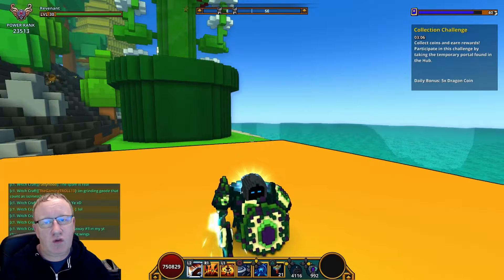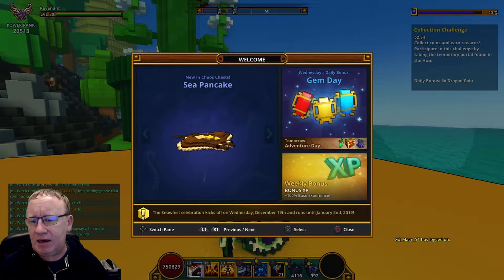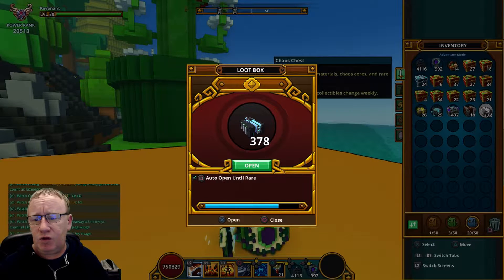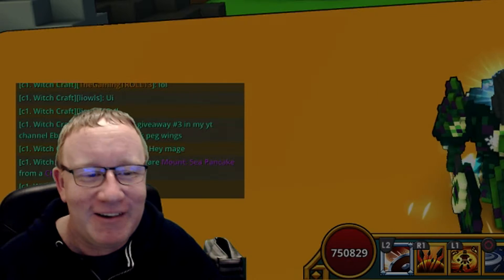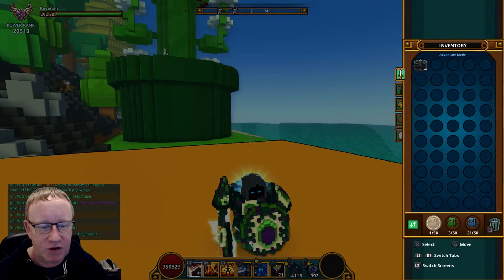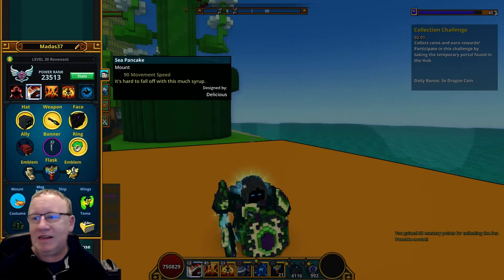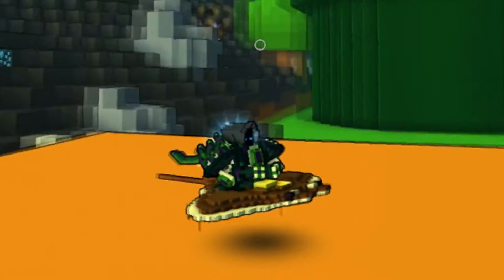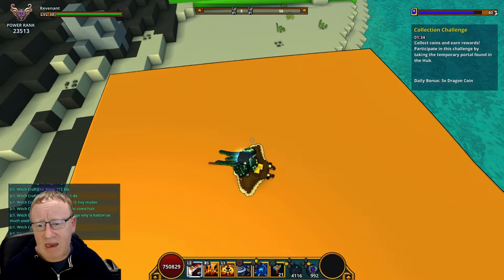Trove,Pancake Yum Yum :)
Trove Ps4 EU servers,this week in chaos chests is Sea Pancake lets get it!